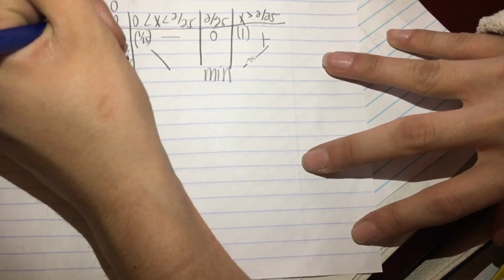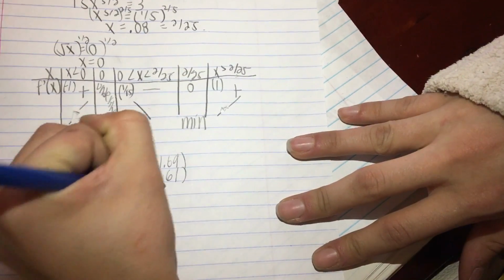EVP's of a Function ANE